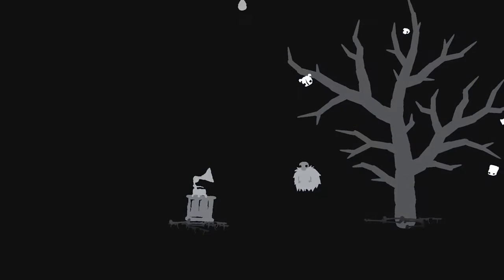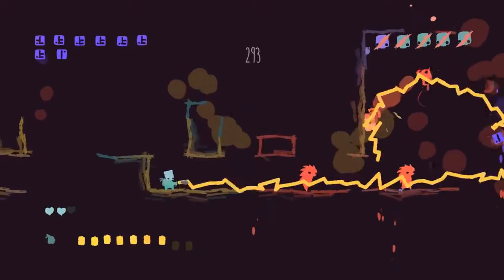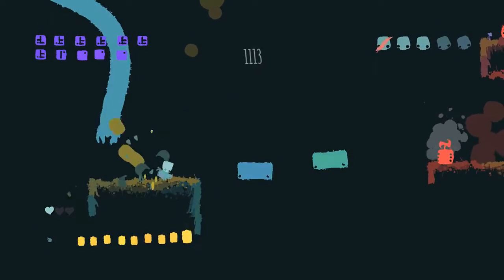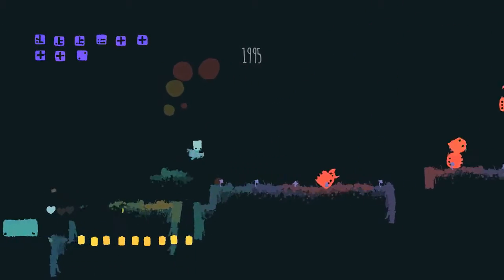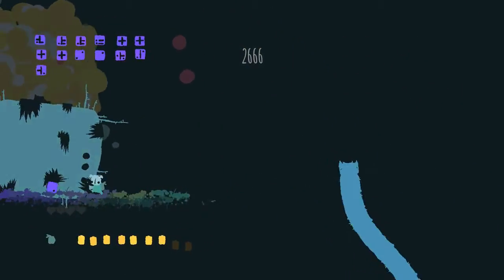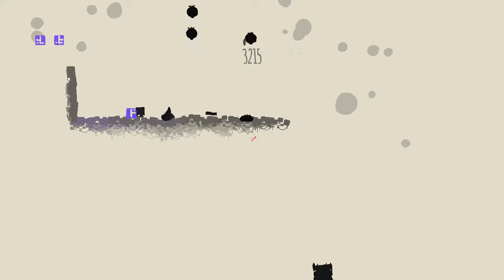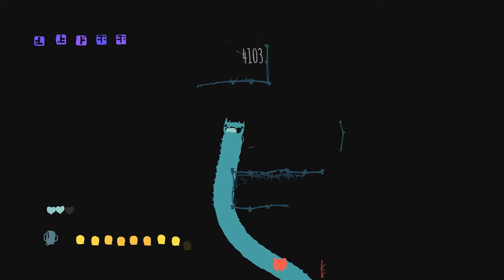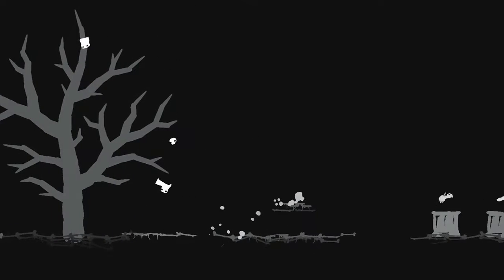GoNNER - Let's Play - Episode 5 [Death World]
GoNNER is a hardcore 2D action-platformer with roguelike elements developed by Art in Heart and published by Raw Fury Games. Embark on a journey as Ikk on a quest to find a way to cheer up Sally, your giant whale friend!